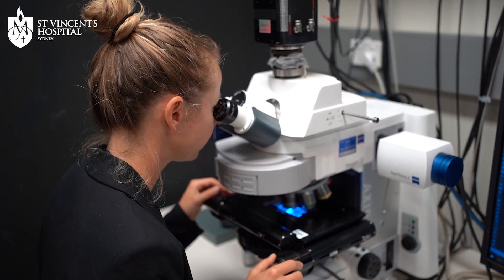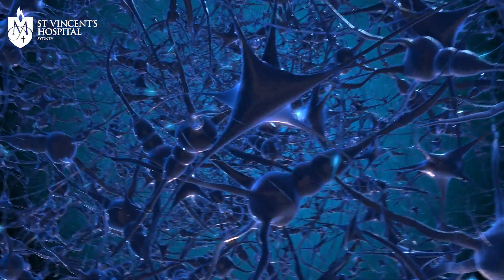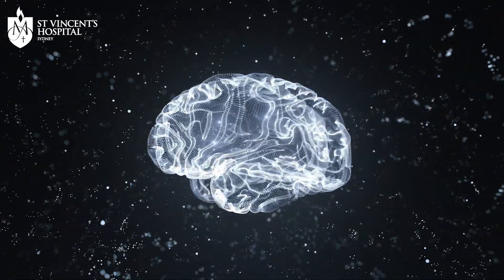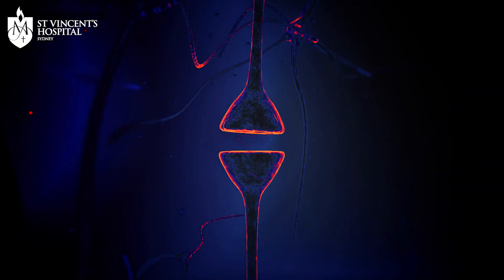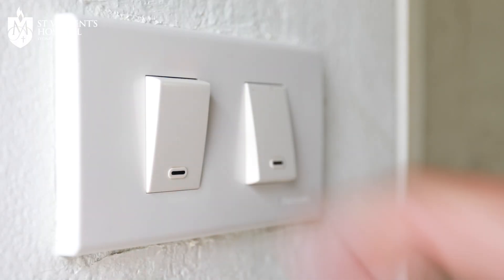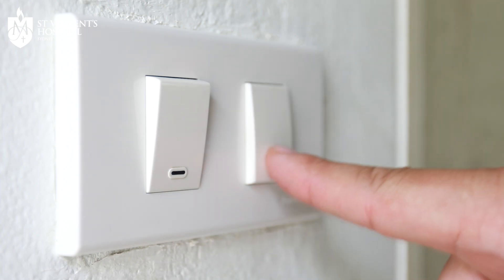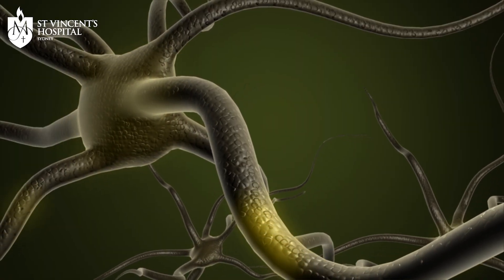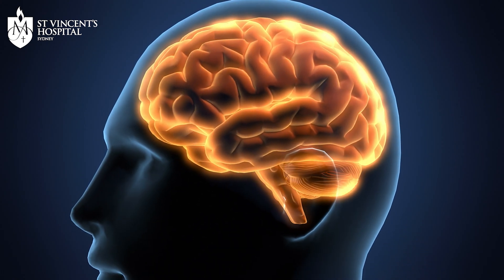"Switching off" Alzheimer's | Professor Bryce Vissel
Professor Bryce Vissel, Head of the Clinical Neuroscience and Regenerative Medicine at St Vincent's, reveals how a "switch" in the brain might be the key to treating Alzheimer's in the future.

Alzheimer’s is a progressive disease that impairs memory and other mental functions. It's now the second most common cause of death in Australia - with over 500,000 Australians living with Dementia and 1.6 million carers looking after people with Dementia.

00:00 - A medical breakthrough
00:53 - What is the "switch"?